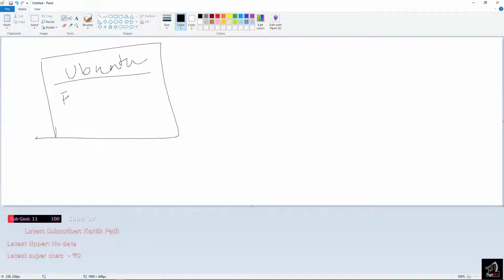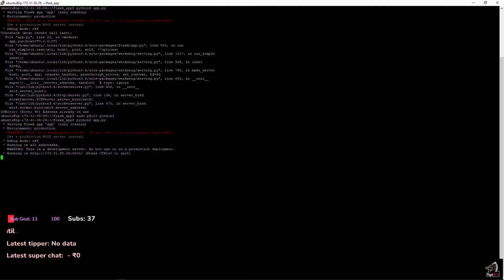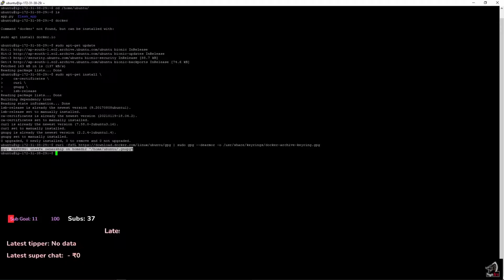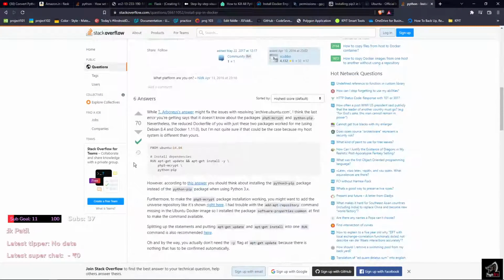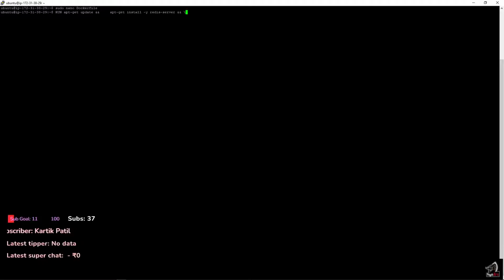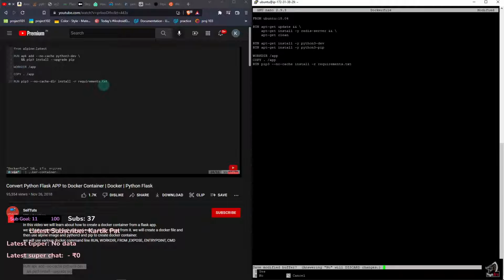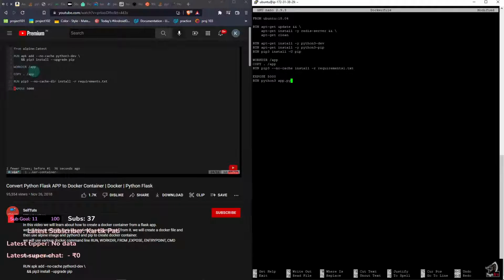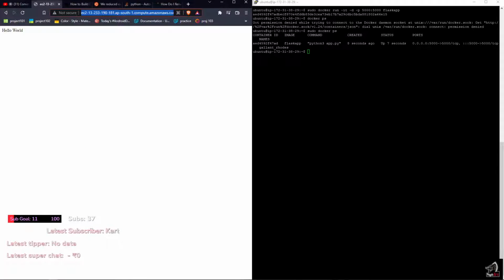Learn with us EP02 : Dockers | Sub Goal of 100 by end of March | Stream Day 31 of 2022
Join me in my journey of gaming, learning and much more!!

Come join the fun and dont forget Sub and Like!!